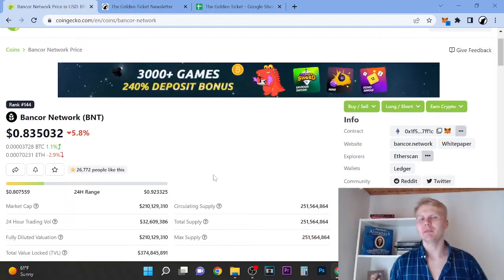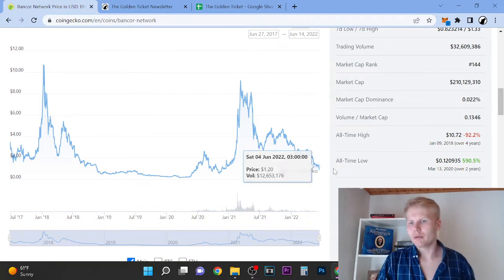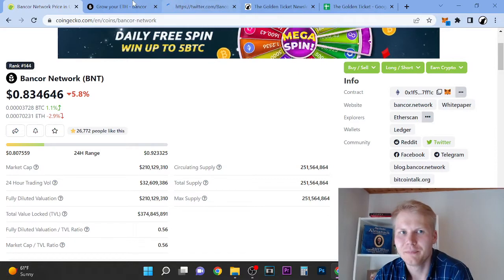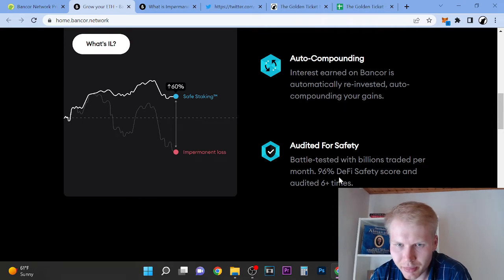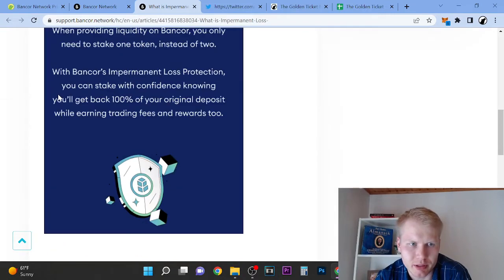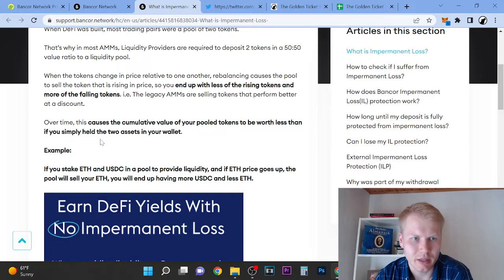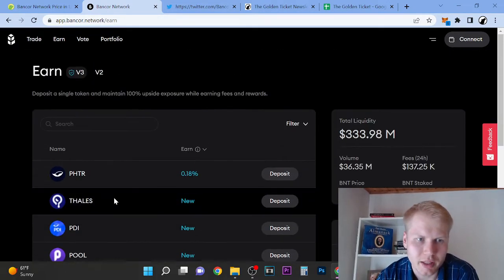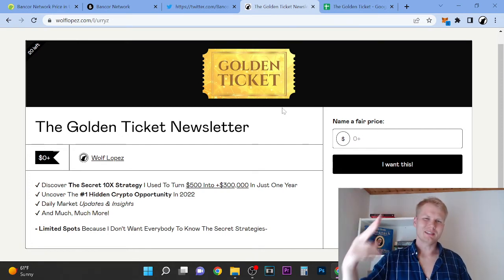Is Bancor Network Still Worth Buying? Bancor Network (BNT) Price Prediction 2022